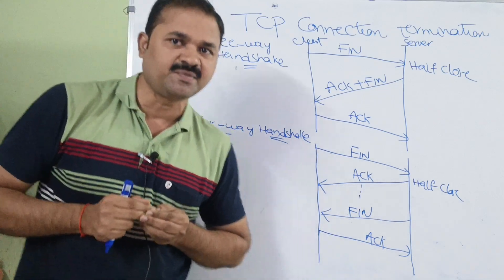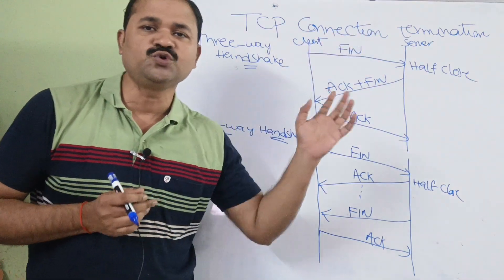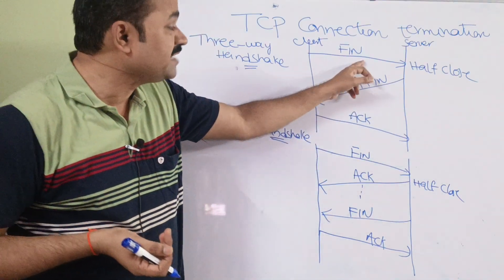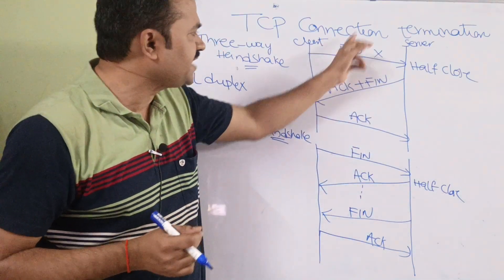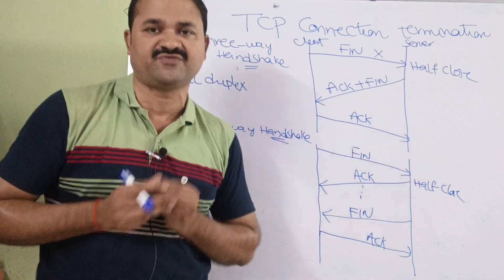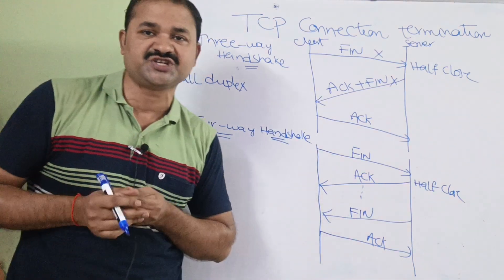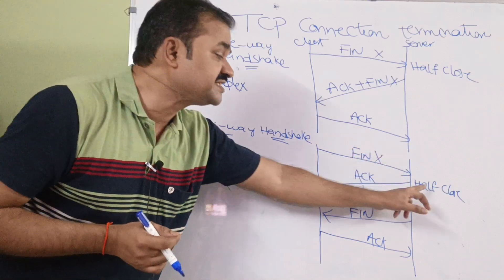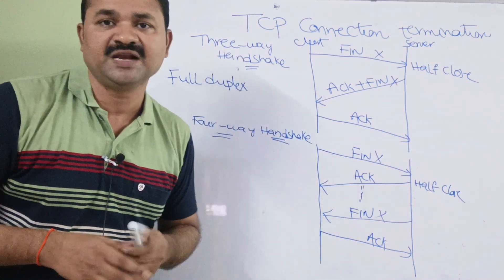TCP Connection Termination || Three || Four Way Handshake || Transport layer || Computer Networks